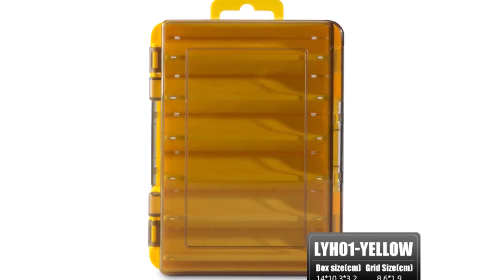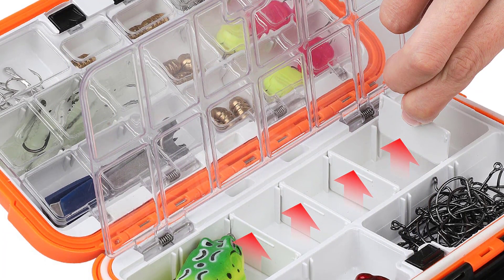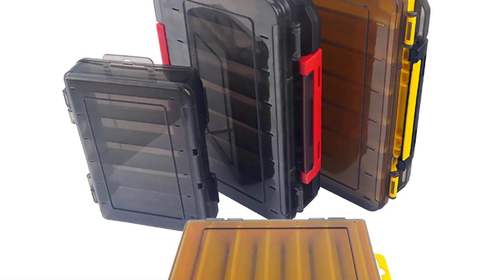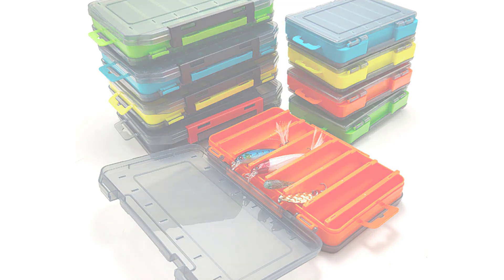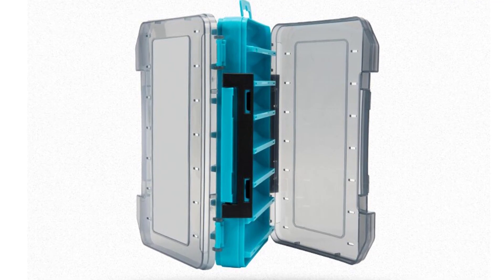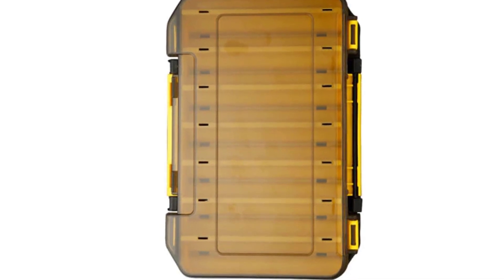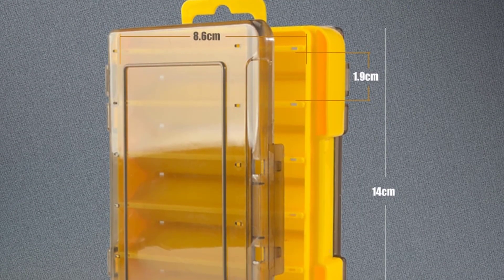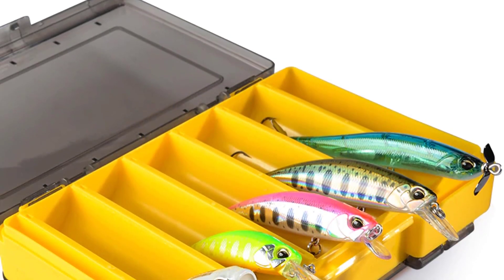Top 5 Best Fishing Tackle Boxes in 2022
Top 5 Best Fishing Tackle Boxes in 2022. In this video we are showing top 5 best budget mini, portable Fishing Tackle Boxe. I think you will be happy to see the review video of our Fishing Tackle Boxes.
5. YUNCONG Fishing Tackle Boxes

4. Lubait Fishing Tackle Boxes

3. LEYDUN Fishing Tackle Boxes

2. JOHNCOO Fishing Tackle Boxes

1. MEREDITH LYH01 Fishing Tackle Boxes

arr reviewer